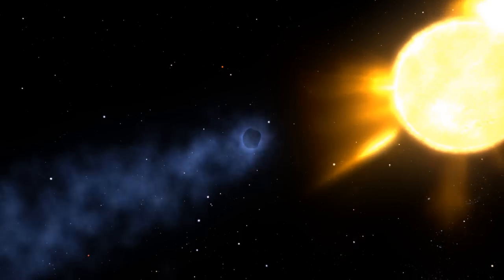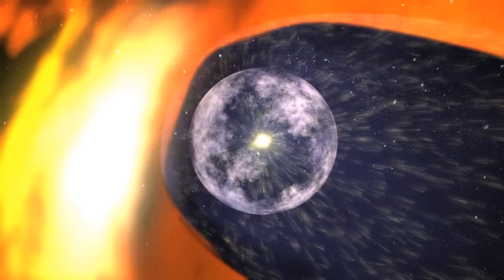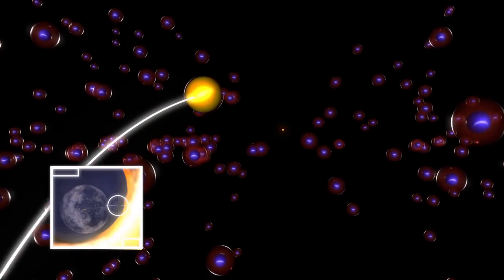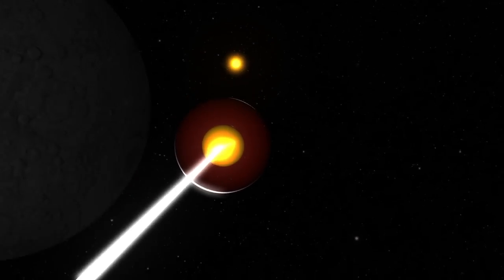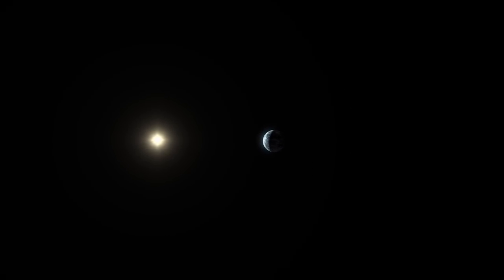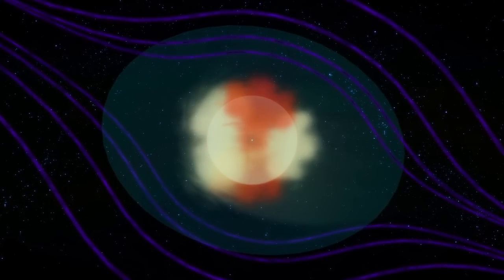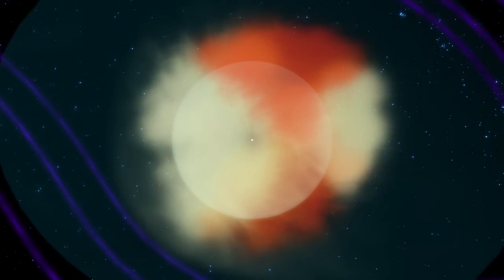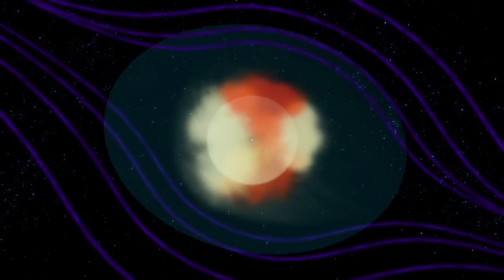NASA | IBEX Provides First View of the Solar System's Tail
NASA's Interstellar Boundary Explorer, or IBEX, recently mapped the boundaries of the solar system's tail, called the heliotail. By combining observations from the first three years of IBEX imagery, scientists have mapped out a tail that shows a combination of fast and slow moving particles. The entire structure twisted, because it experiences the pushing and pulling of magnetic fields outside the solar system.